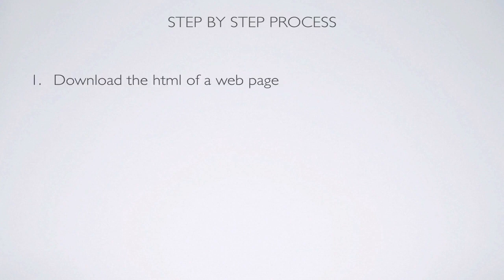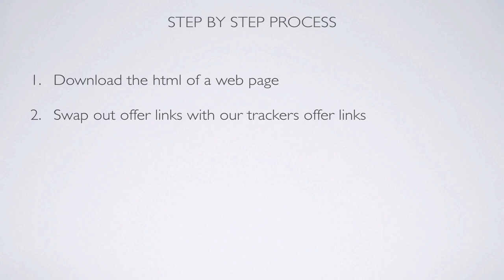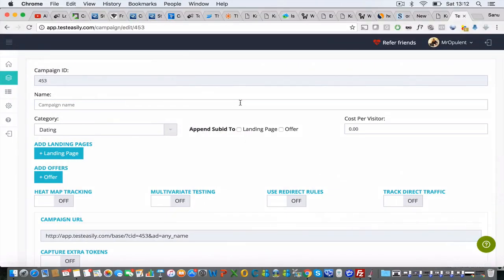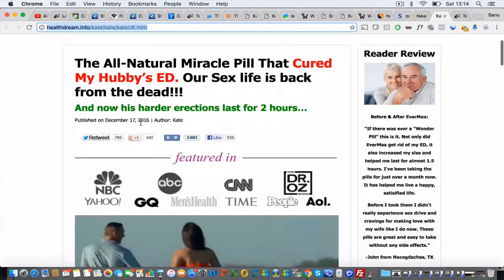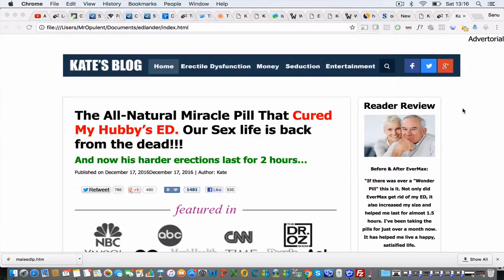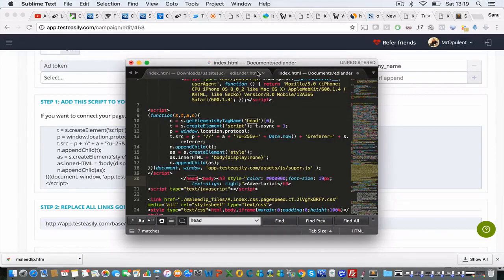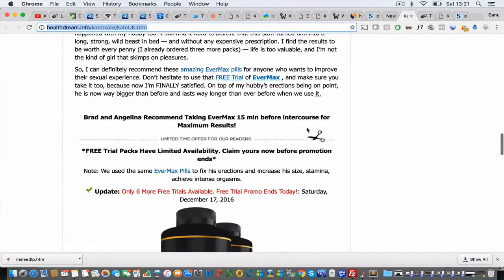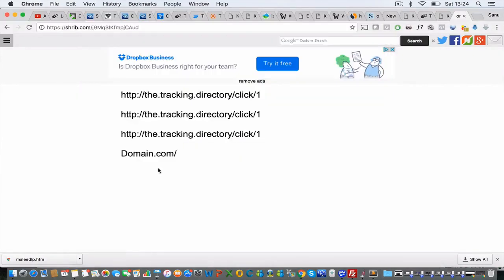Connecting Test Easily To Your Lander